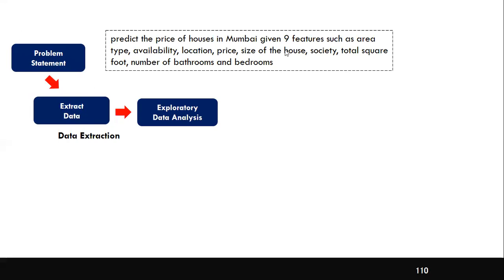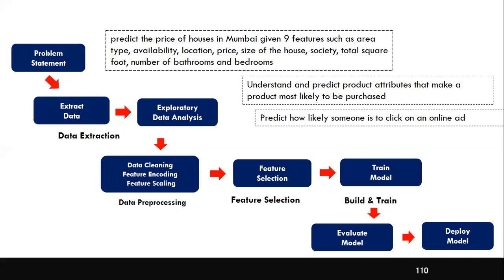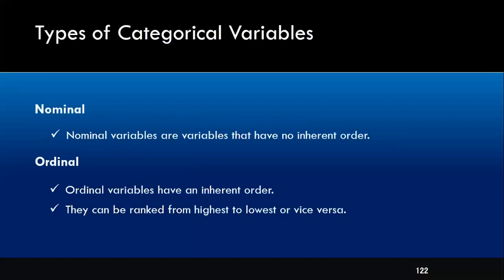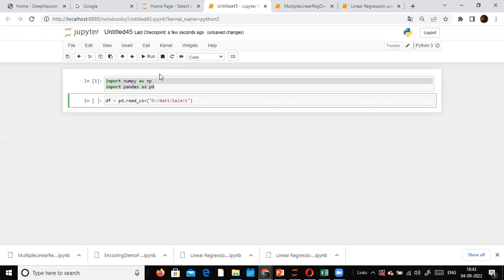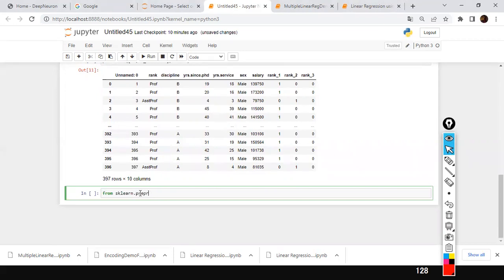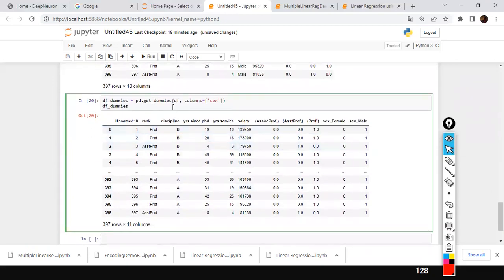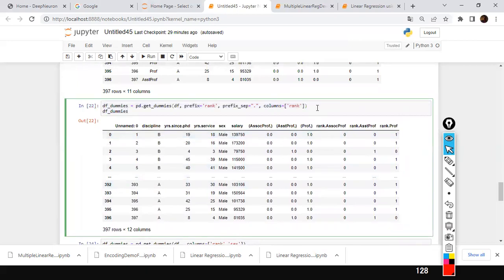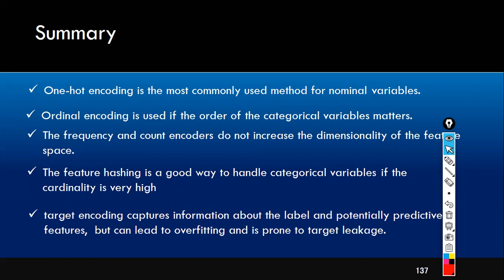Machine Learning Life Cycle